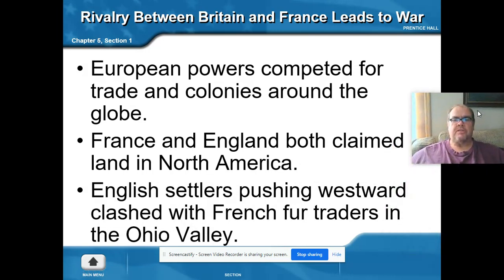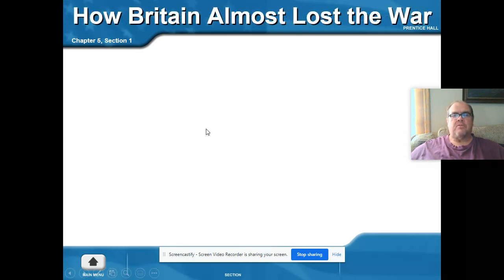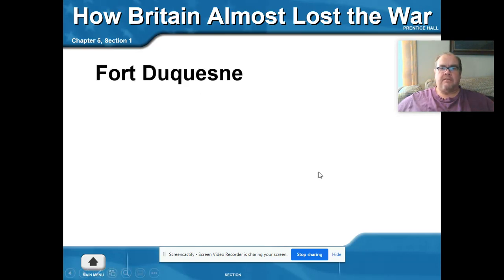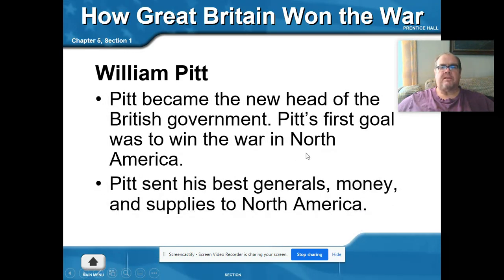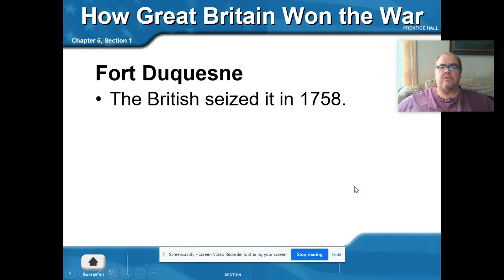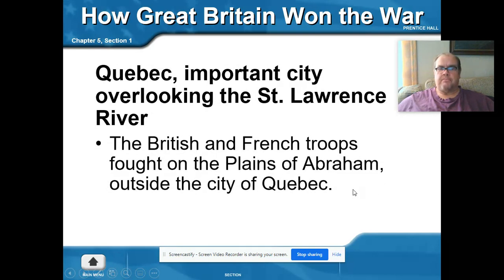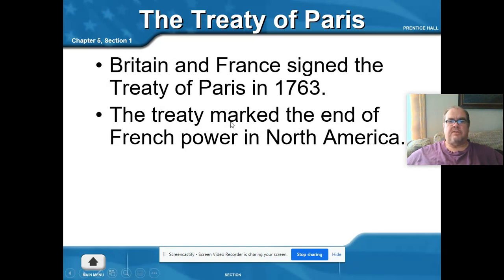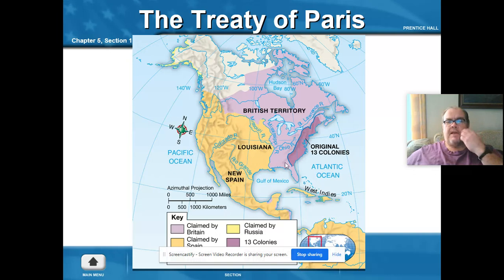5 1 The French and Indian War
My classroom lecture about the French & Indian War.
5.SP1.1 Create and use a chronological sequence of related events to compare developments that happened at the same time.
5.SP2.1 Explain why individuals and groups during the same historical period differed in their perspectives.
5.SP4.1 Explain probable causes and effects of events and developments in United States history from the revolutionary period to the rise of industry
and urbanization.
5.G3.1 Use key historical events with geographic tools to analyze the causes and effects of environmental and technological events on human
settlements and migration.
5.H2.1 Use primary and secondary sources to summarize the causes and effects of conflicts, resolutions, and social movements throughout the
historical timeframe.